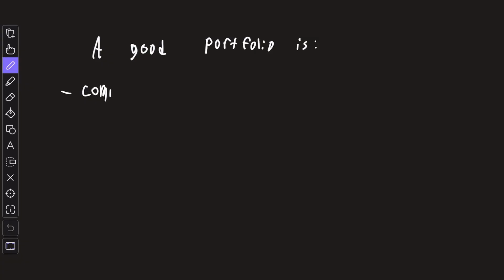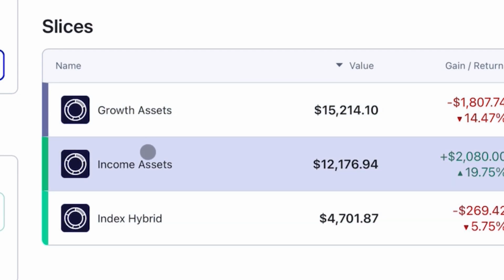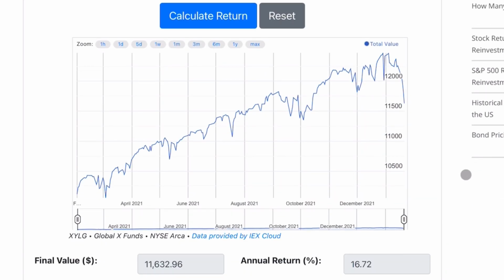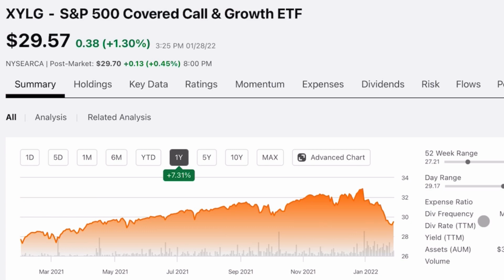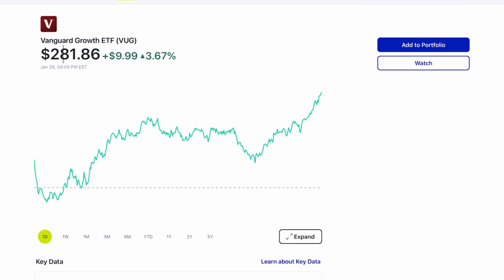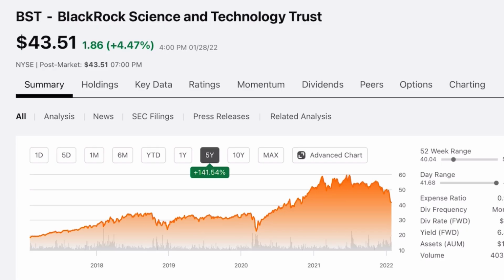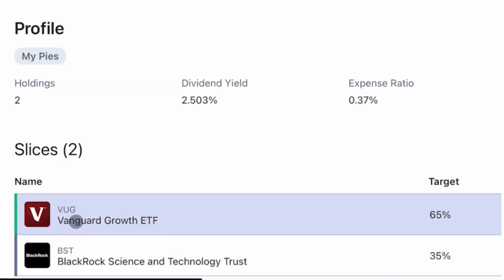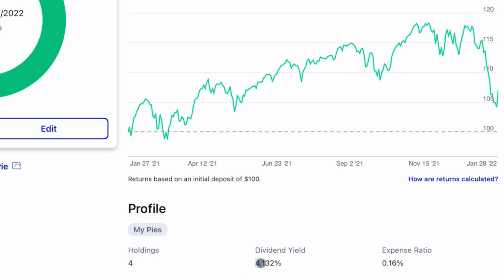My Favorite 4 ETF Portfolio Setup for Dividends & Growth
My updated best etf only dividend and growth portfolio setup.
The 4 etfs are my top picks for not only great total returns and dividends but also simplicity and how they compliment each other.
The best dividend etfs are xylg (voo / xyld) and bst which is a closed end fund designed for massive growth and high monthly dividends using covered calls.
My top growth etf for 2022 is Vug a broad market growth fund.